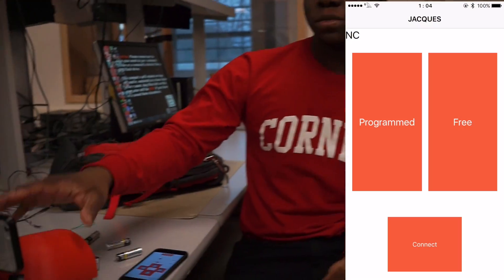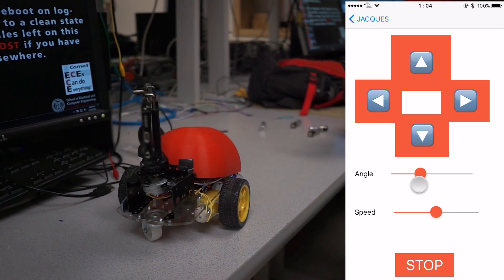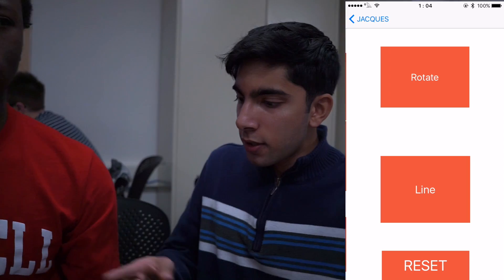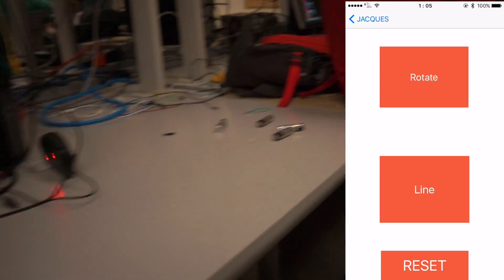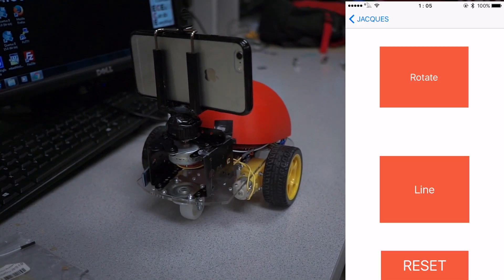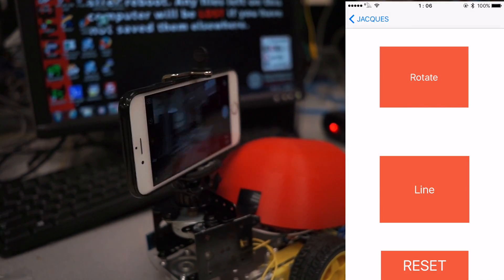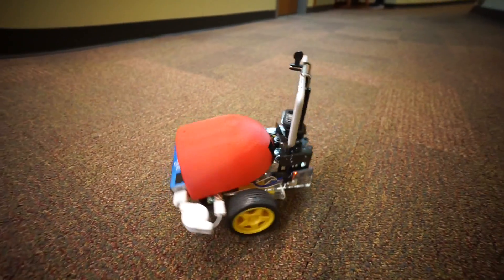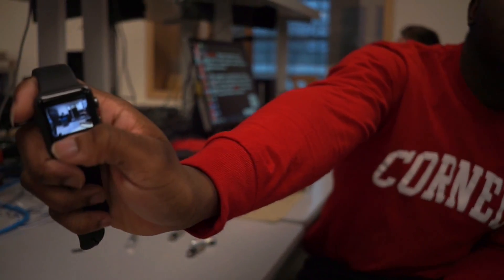Motorized Camera Dolly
Oftentimes, photographers need to create moving timelapses across a landscape. A motorized camera dolly can be used to create these. The dolly is essentially a moving robot with the ability to move the camera position as well. Photographers can program the dolly with certain motions and place it on a landscape. After setting the time-lapse mode on, the camera dolly will move accordingly and take the timelapse until the photographer determines the shot to be sufficient.

Our camera dolly can be controlled using an iPhone application that we created. There are two modes: free mode, where the photographer can manually control the dolly or camera angle, and programmed mode, where the photographer can program many different actions (such as moving forward, moving the camera, etc.) over a time period so the time lapse can be complete.